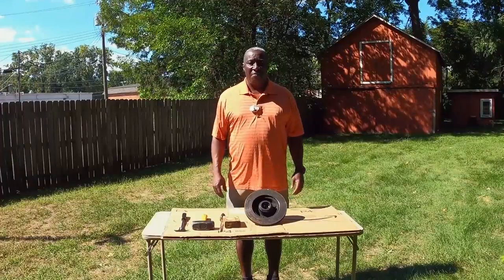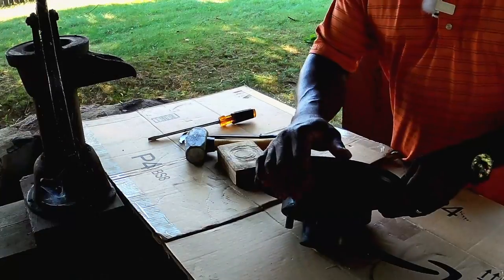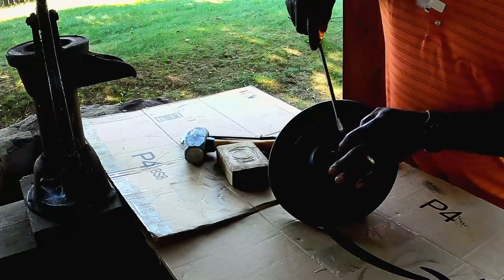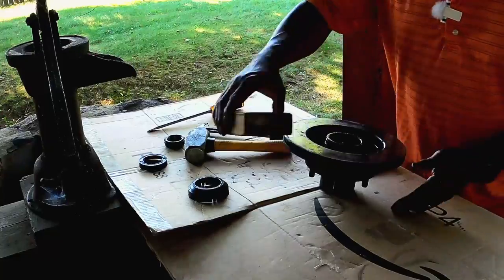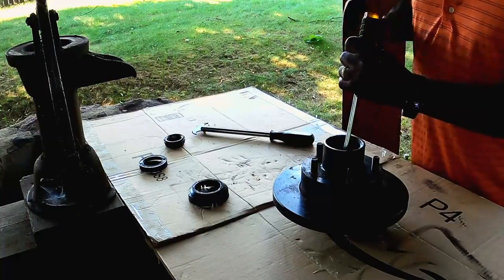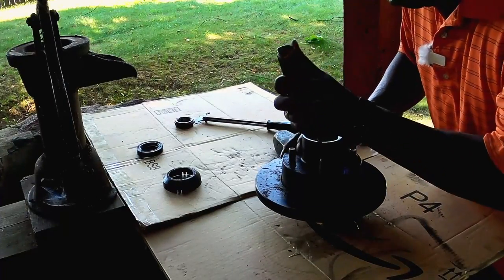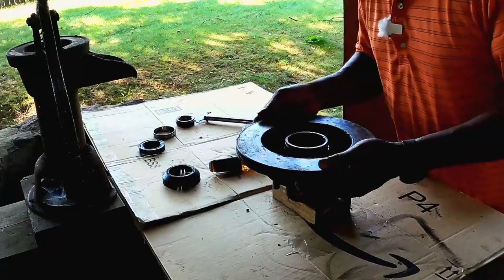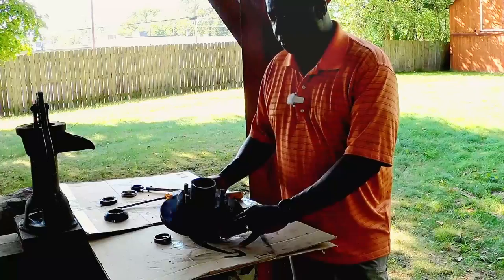Boat Trailer Hub Assembly: How to Disassemble a Trailer Hub for a Rebuild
Pro bass fisherman Tommy Robinson travels a lot for fishing tournaments, and has tons of experience rebuilding and repairing his boat trailer hubs. He knows that the best way to know how to replace a trailer hub part is to familiarize yourself with how to assemble and disassemble the whole.

In this video, Tommy shows you the simple steps to disassembling a boat trailer hub to rebuild, repair, or replace parts.

For this project, you’ll need:
-A small block of wood
-A screwdriver
-A Hammer
-A Seal remover
SHOP BOAT TRAILER HUB PARTS

GET INVOLVED IN THE PARTSVU COMMUNITY!

LISTEN TO OUR INTERVIEW WITH TOMMY